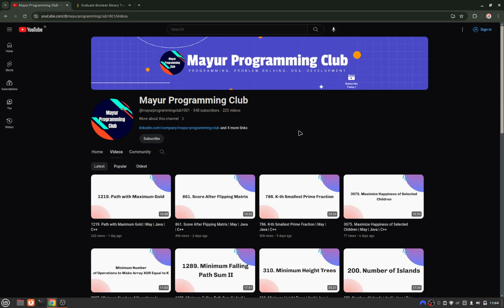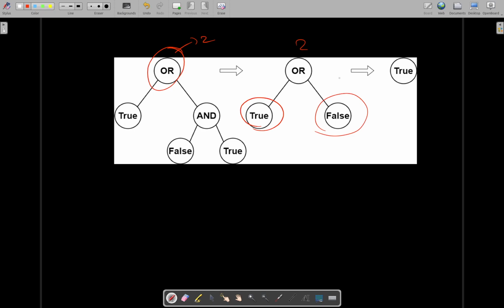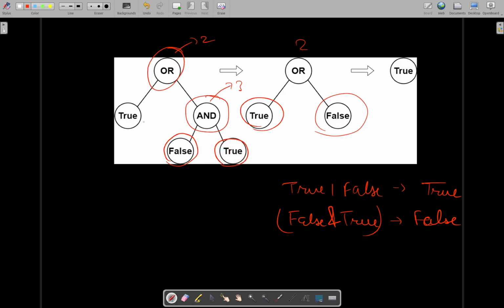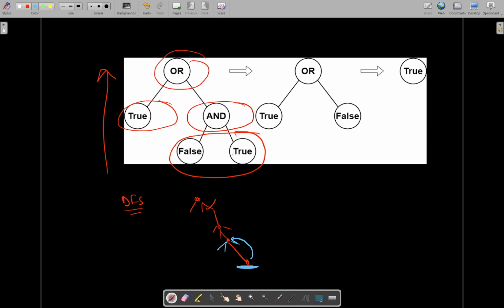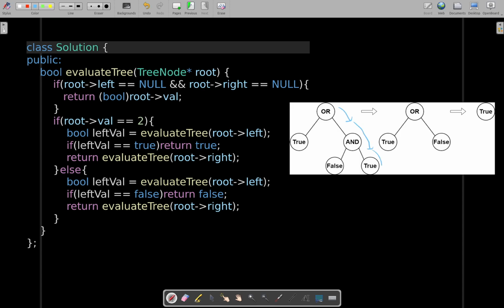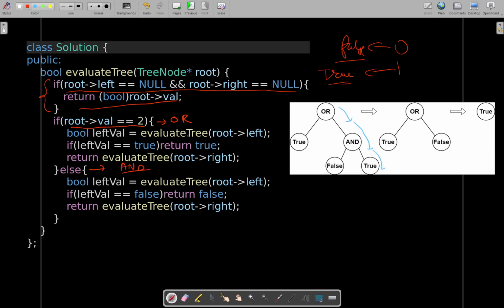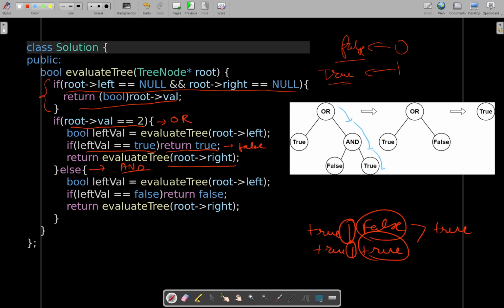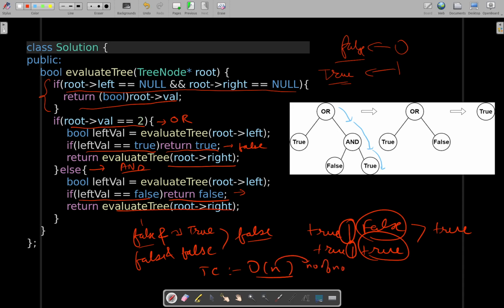2331. Evaluate Boolean Binary Tree | May | Java | C++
🔗 Problem Link: [2331. Evaluate Boolean Binary Tree]

📝 Solution Links:
- [LeetCode Solutions]

🛠️ Techniques Used:
- Depth First Search: [GeeksforGeeks]